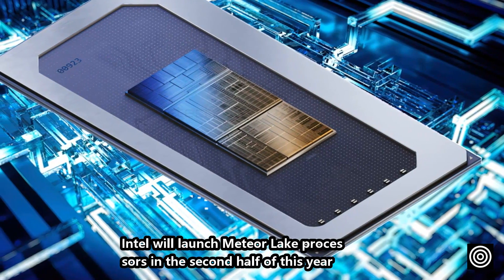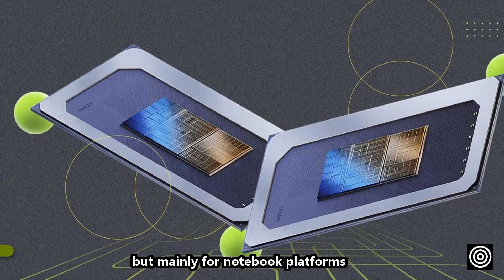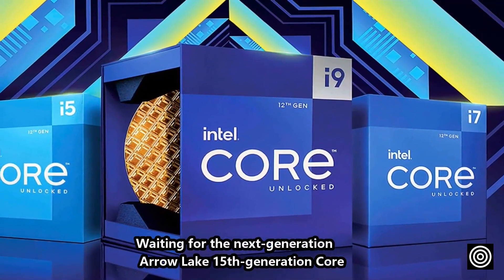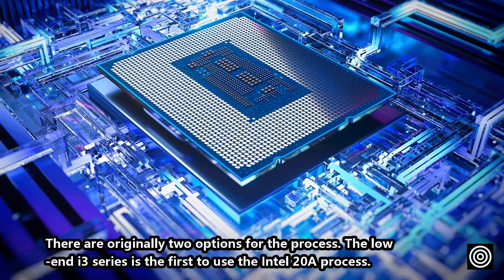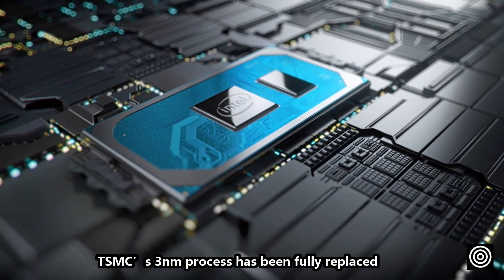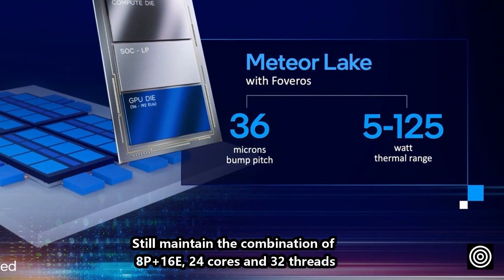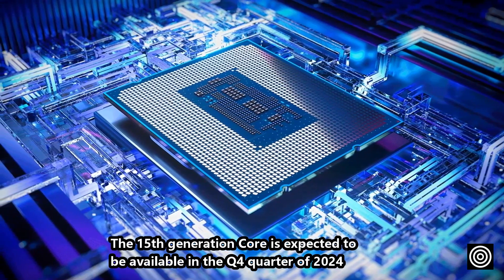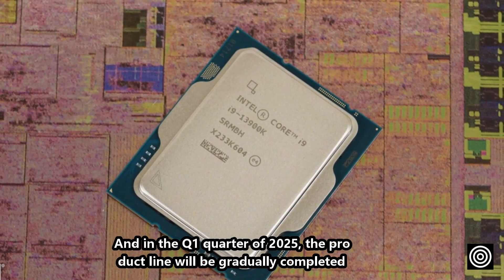Single core performance soars by 40%, intel 15th generation Core will use TSMC's 3nm process